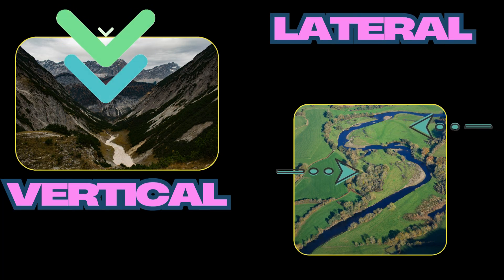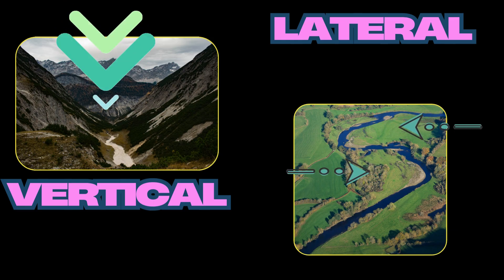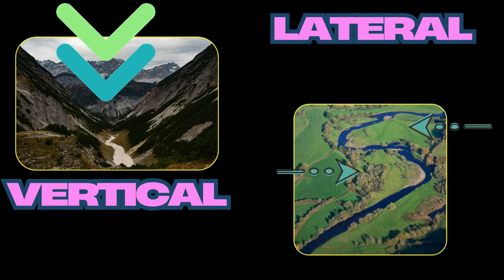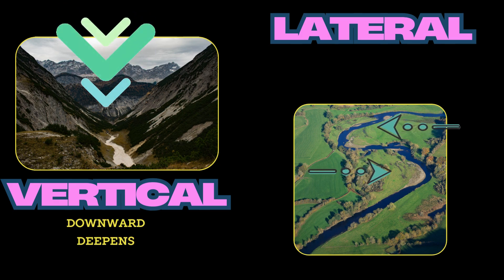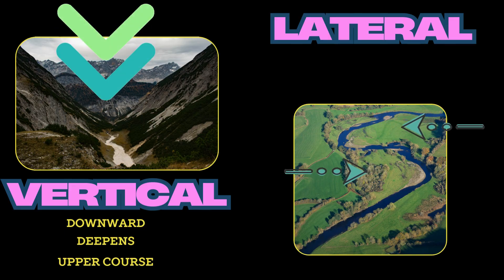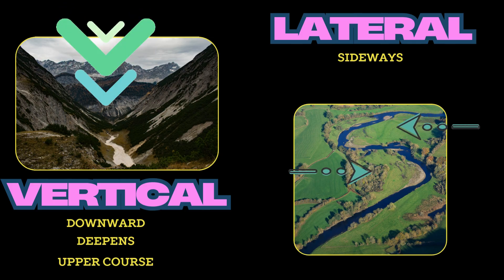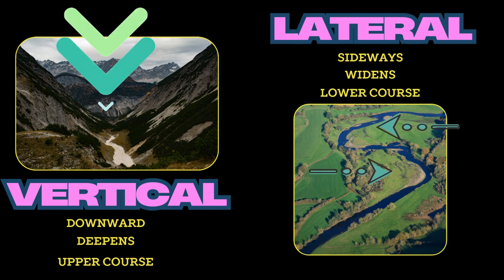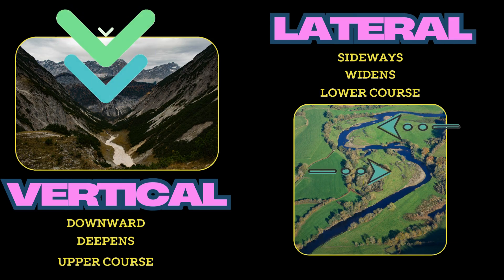Rivers Vertical and Lateral Erosion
Learn about vertical and lateral erosion in rivers in this GCSE Geography video! Understand how these processes shape river valleys and landforms. Perfect for revision and exam prep. 🌊🏞